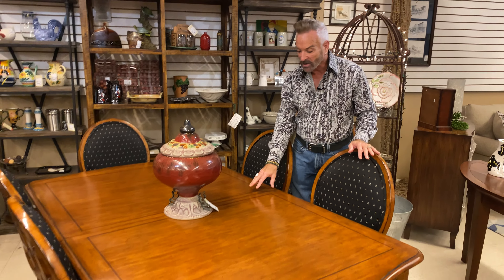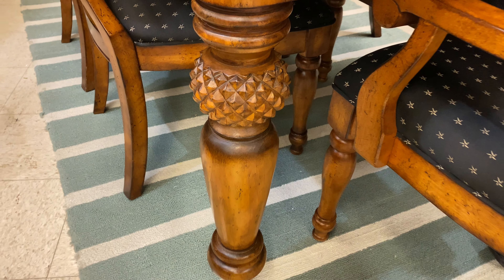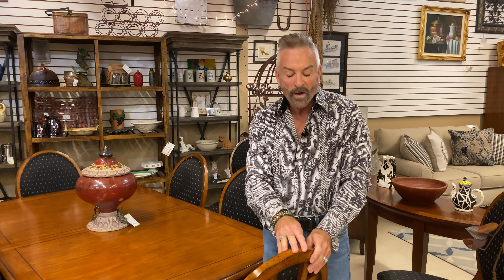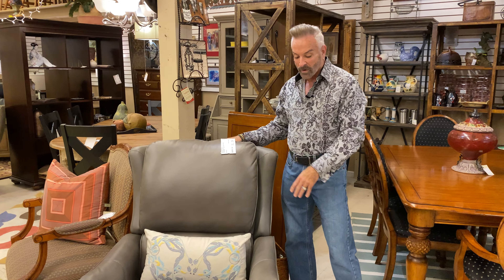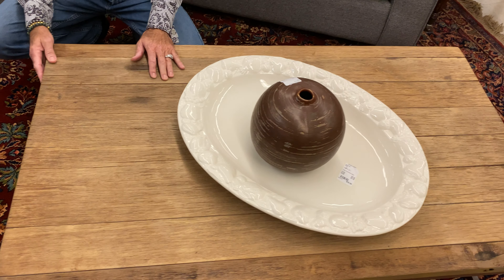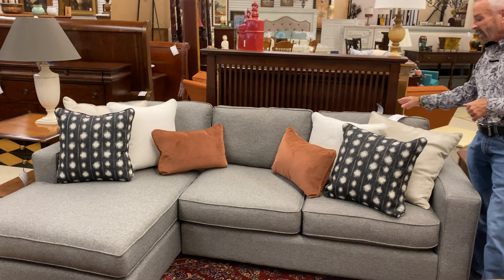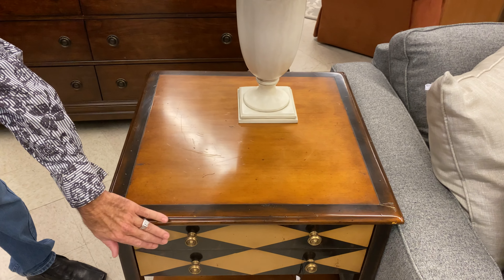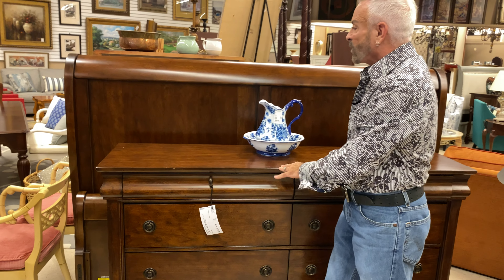Do you need recliners? If so we have them!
Join Marc Jones “The Consigners Designer” in a tour of some amazing pieces inside our Roswell store.